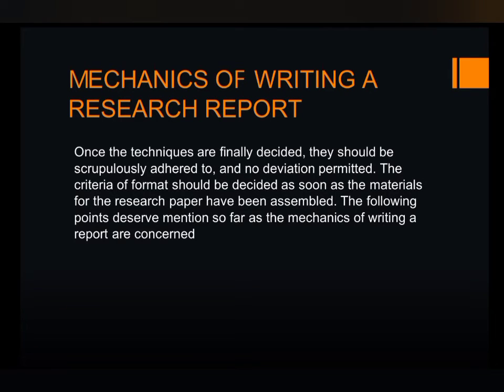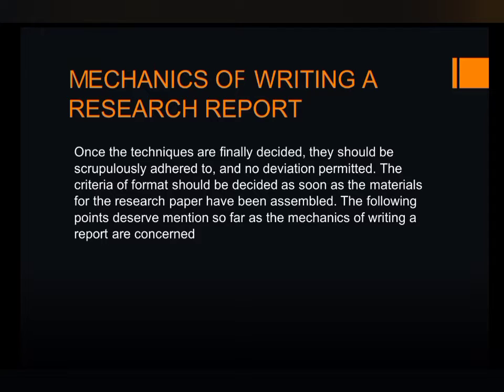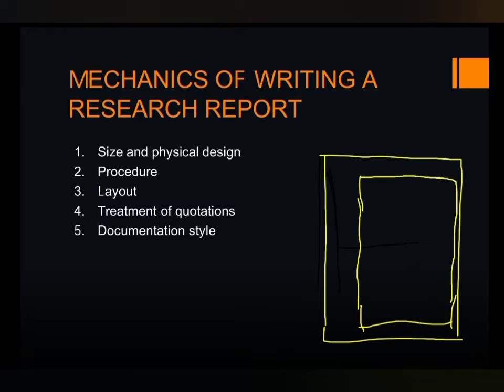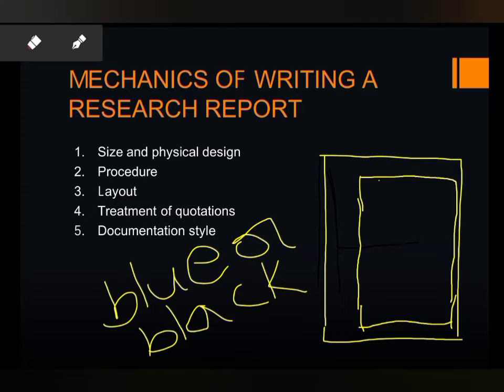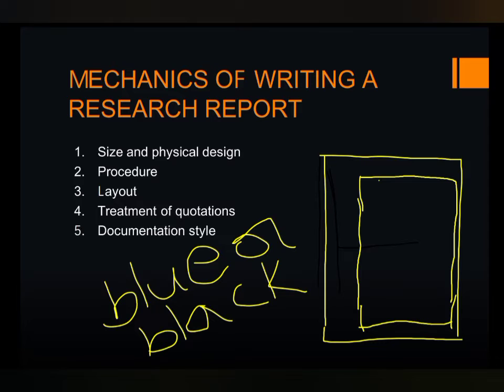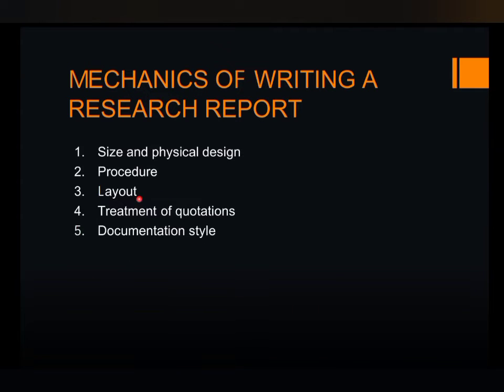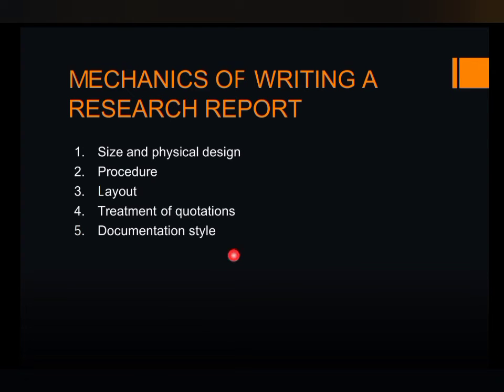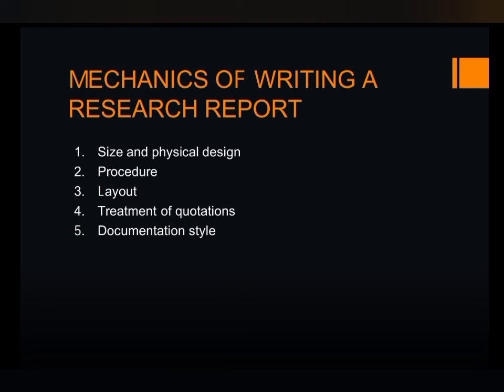Mechanics of writing a research report |Explanation of Research Methodology concepts with notes